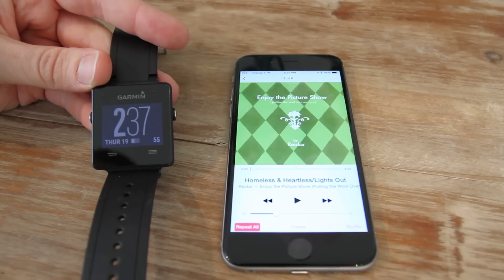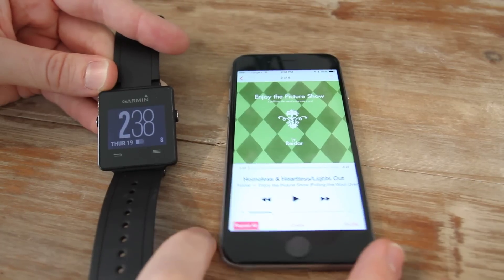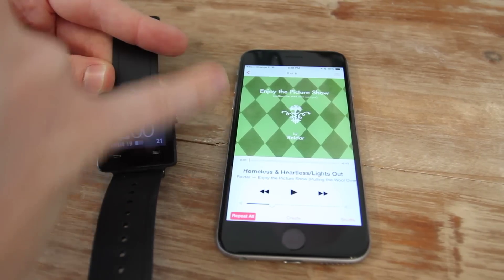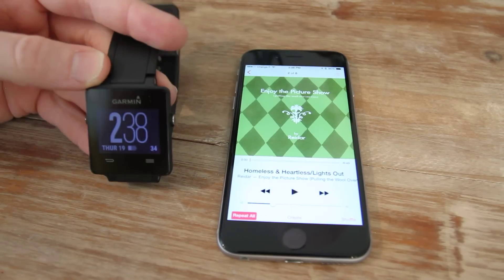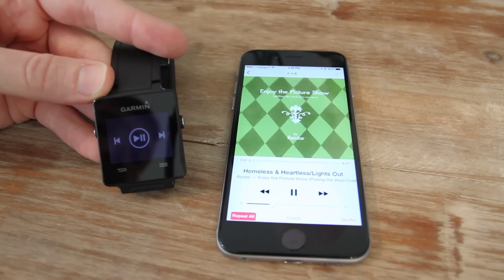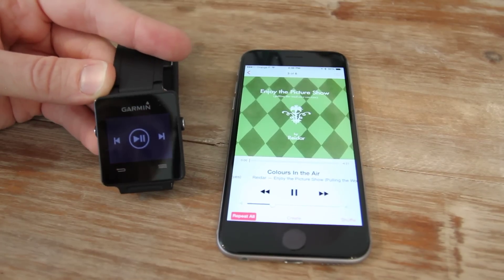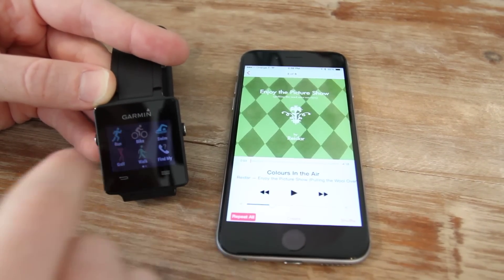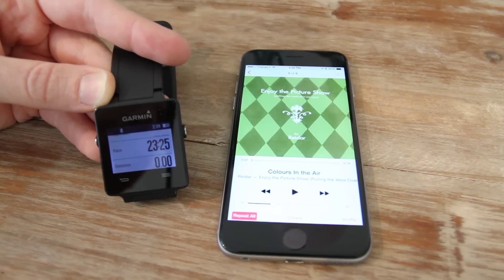Garmin Vivoactive Music Control